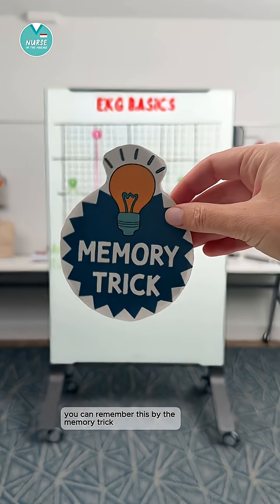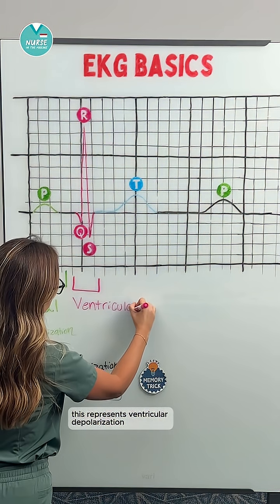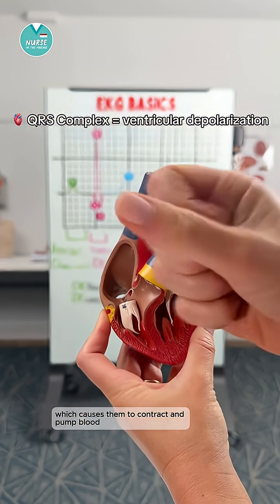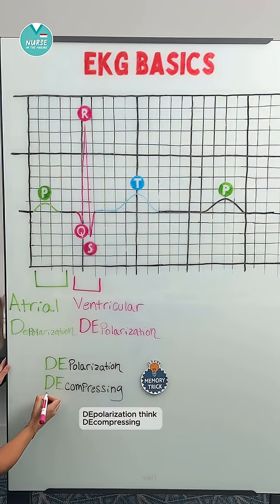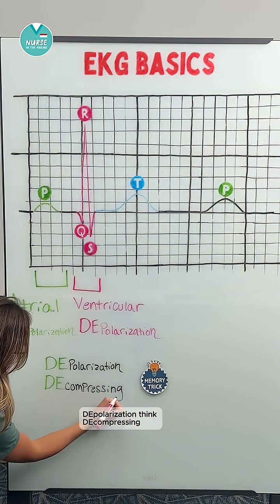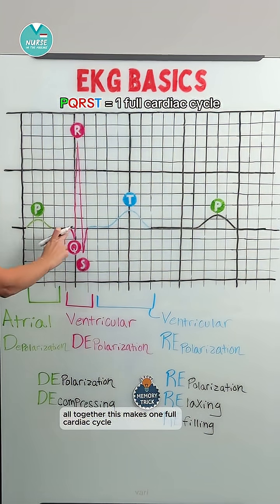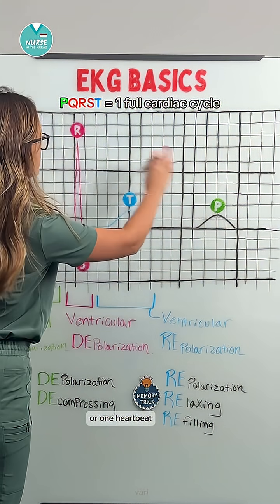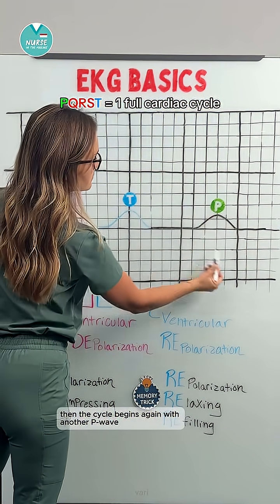EKG Basics🫀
P Wave = atrial depolarization
QRS Complex = ventricular depolarization
T wave = ventricular repolarization

PQRST = 1 full cardiac cycle